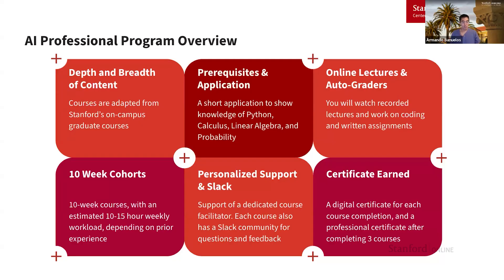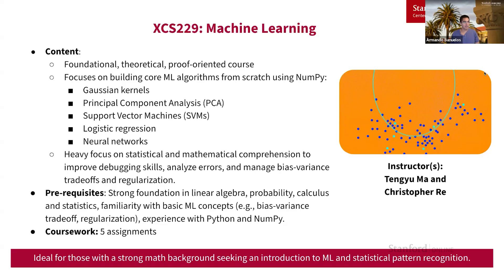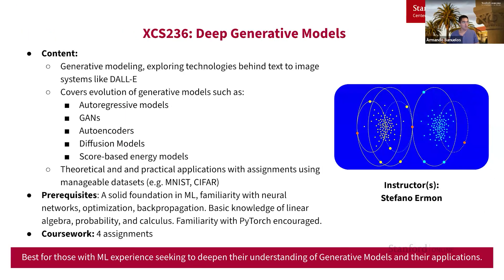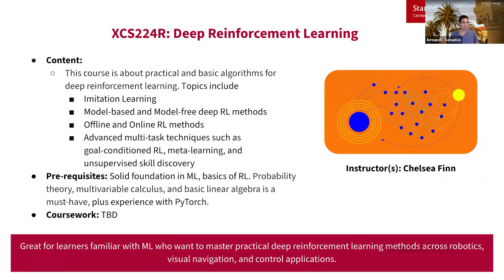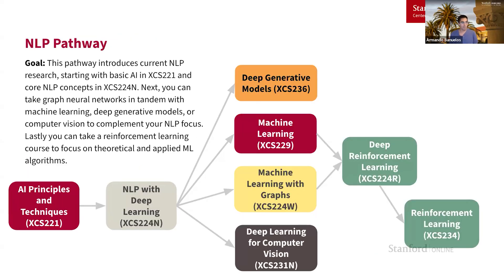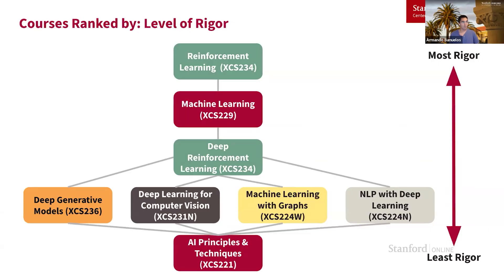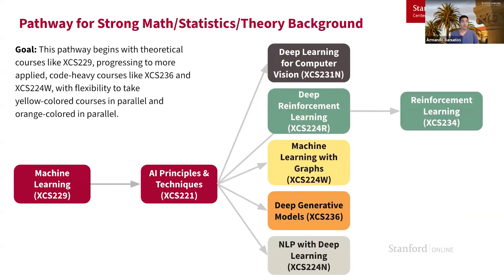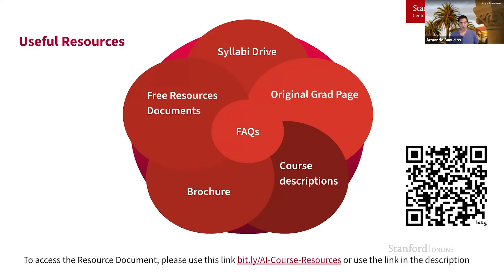Choosing Your Path: AI Professional Program Course Selection Guide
Chart your course in Artificial Intelligence! This information session unpacks our comprehensive AI Professional Program, guiding you through each course option. Course Developer and Facilitator, Armando Banuelos, spotlights various learning tracks, helping you curate a personalized path that aligns with your preferences, interests, or backgrounds.

Focus areas include:
- Natural Language Processing
- AI/ML Foundations
- Robotics/RL
- Generative AI
- GNNs
- Computer Vision